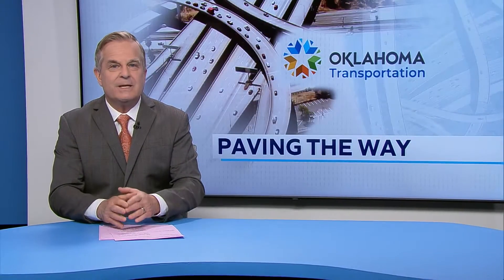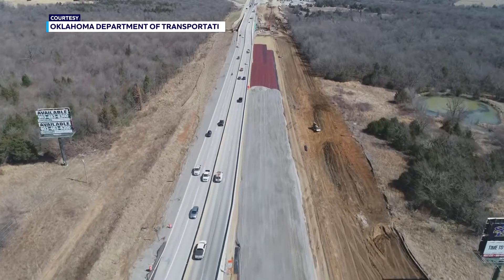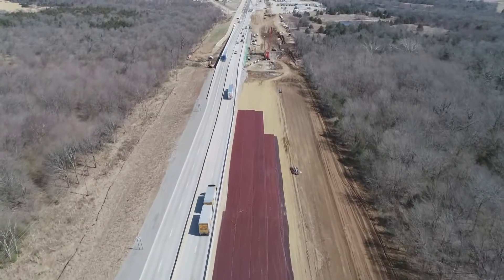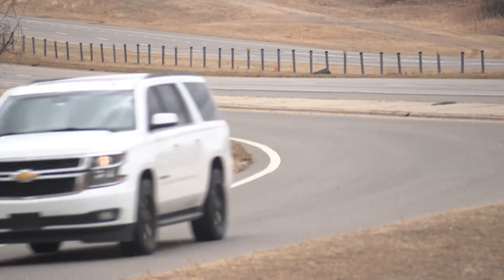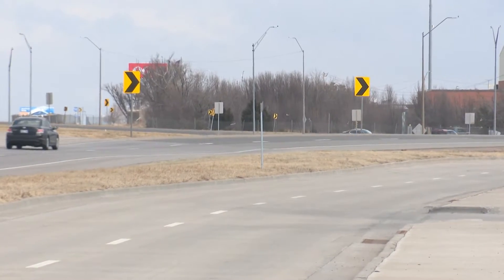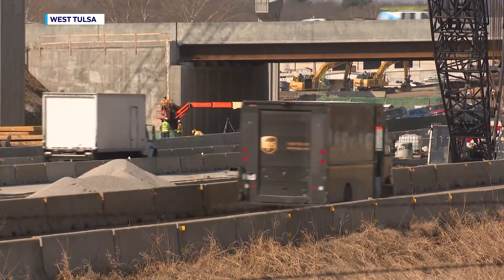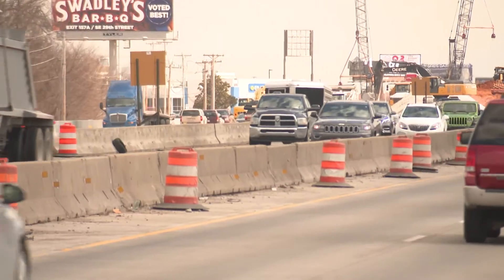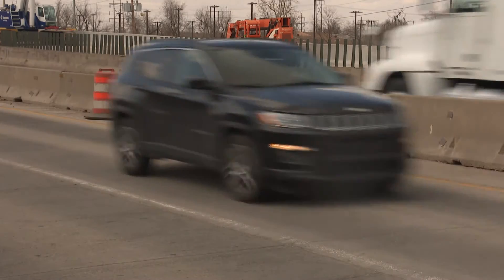ODOT Projects - Paving the Way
The Oklahoma News Report, hosted by Rich Lenz, is a weekly in-depth exploration of news and issues affecting all Oklahomans, featuring topical information and meaningful stories that provide context and meaning to educate and engage every citizen across the state. For more information about The Oklahoma News Report,

Support local, independent journalism.